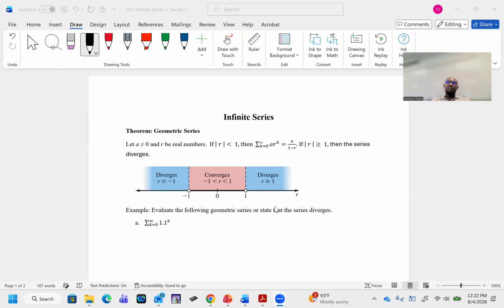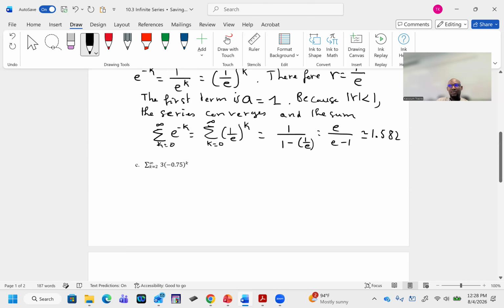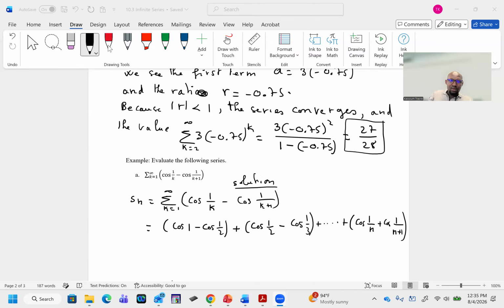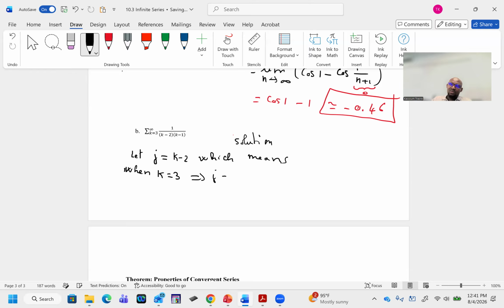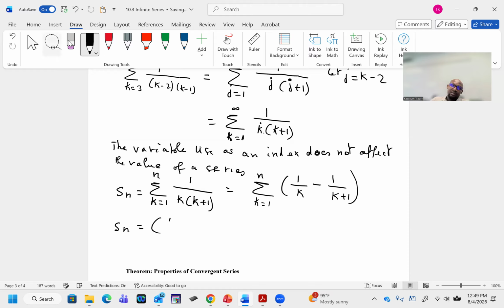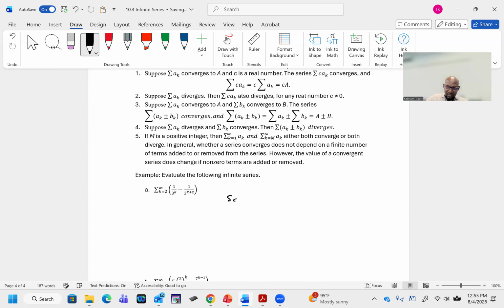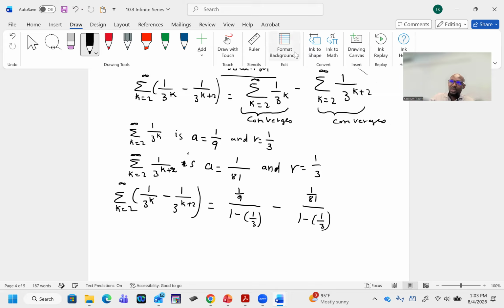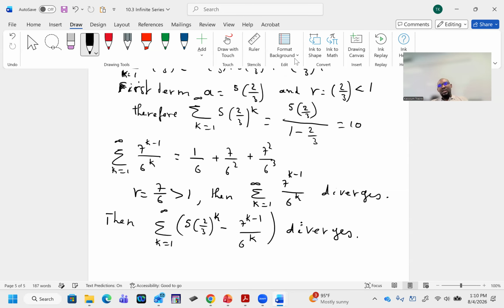10 3 Infinite Series